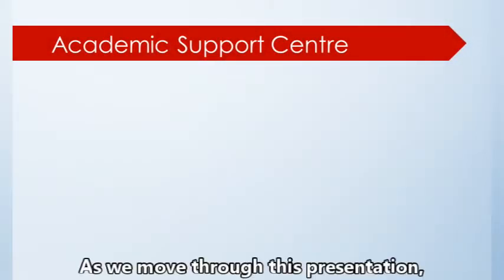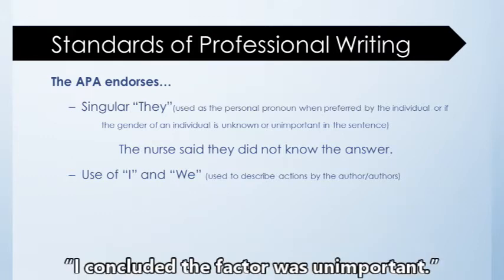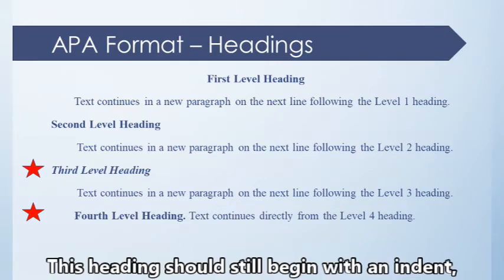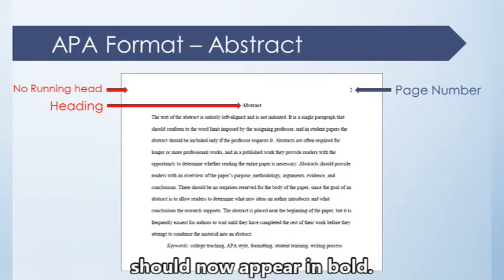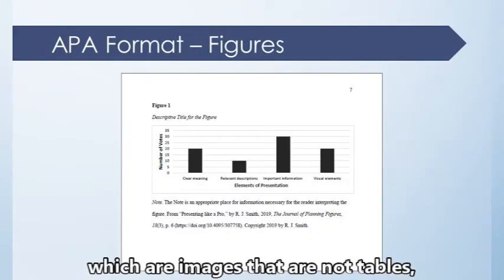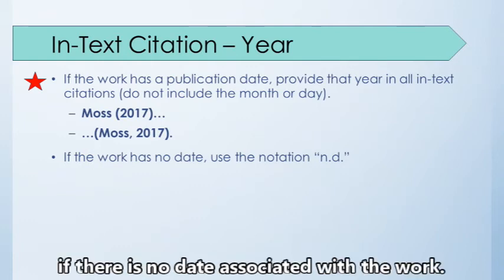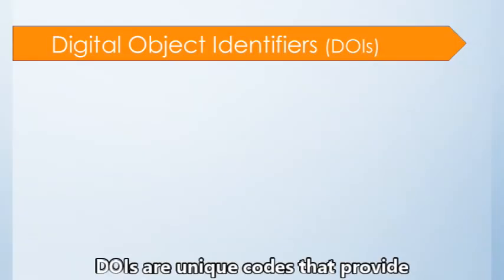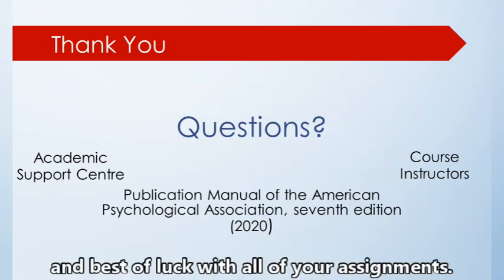APA Style 7th edition Academic Support Centre Video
Video created by Rebecca Smith, Academic Support Centre, St. Lawrence College